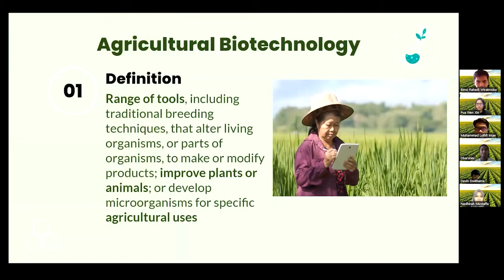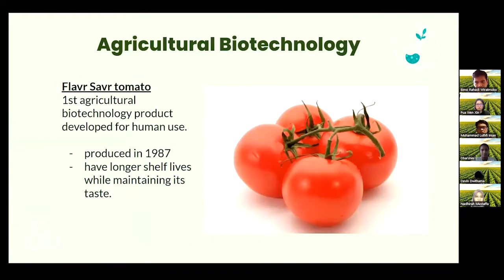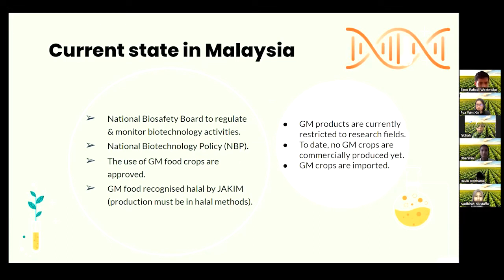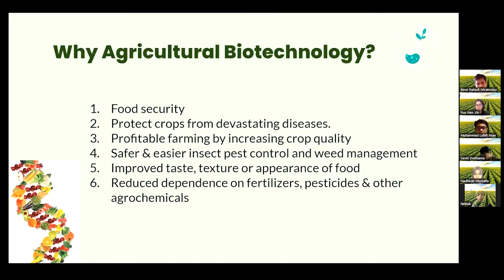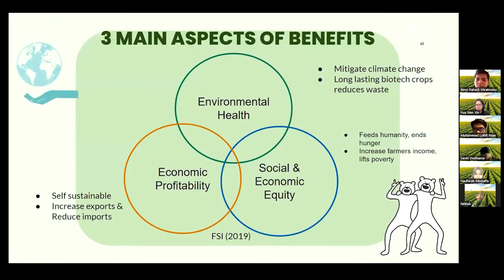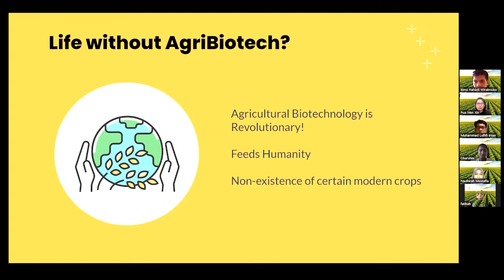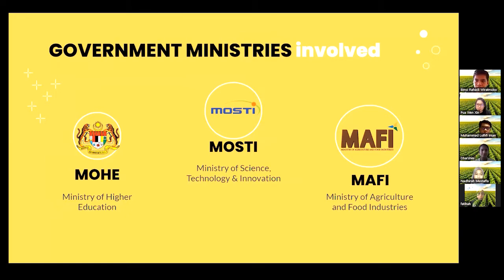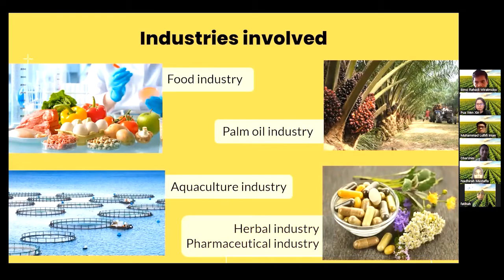Feed Malaysia: Agricultural Biotechnology (SIX1015 Group 8)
Bill Gates once noted that "Investments in agriculture are the best weapons against hunger and poverty, and they have made life better for billions of people."

Agriculture has always been a strong backbone of Malaysia's economy. The aim to develop and improve competitiveness of the sector have always been highly concerned by the authorities.

In this video, we will discuss why agricultural biotechnology offers the perfect answer, along with the challenges, possible solutions and prospects we foresee.

Presented by:
1. Pua Wen Xin U2103337
2. Nur Nadhirah binti Mustaffa U2105615
3. Nurfatihah binti Mohd Yusof U2103257
4. Dharshini A/P Raja U2103584
5. Muhammad Luthfi Iman S2019186
6. Bimo Rahadi Wiratmoko S2040705
7. Devin Dwithama S2040400